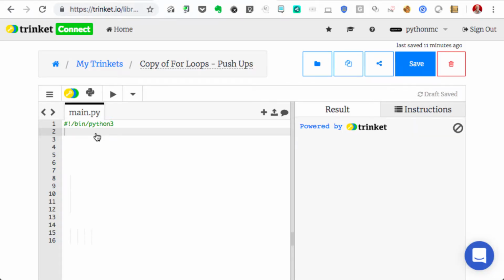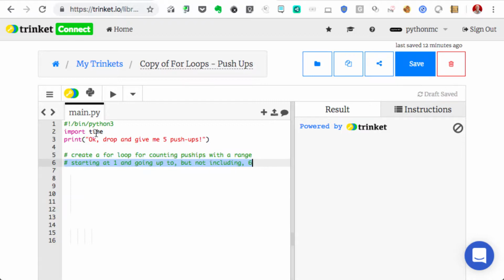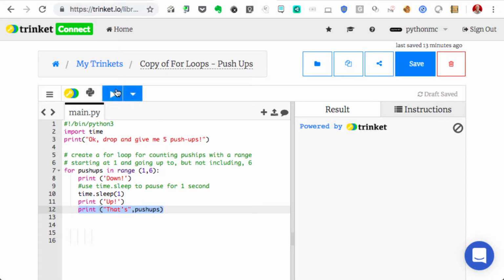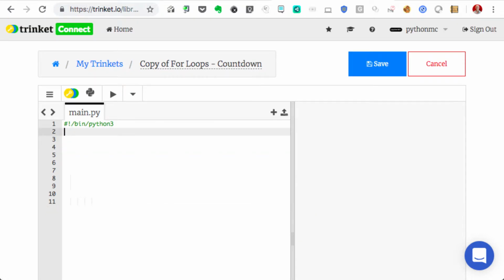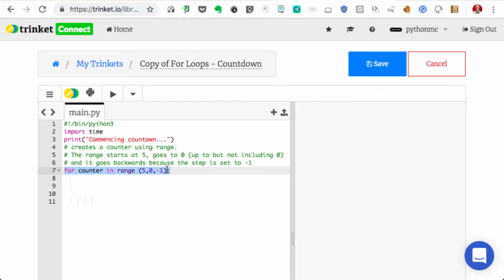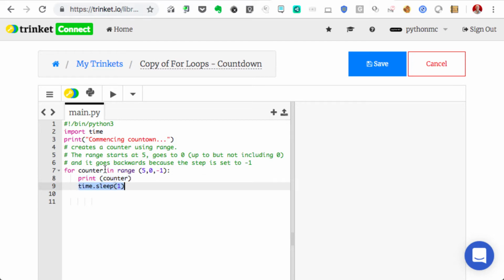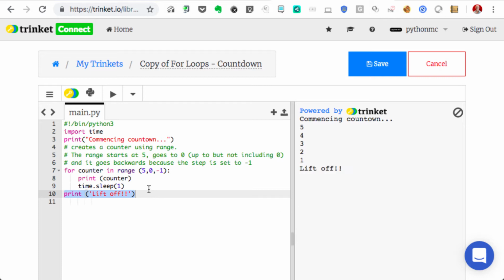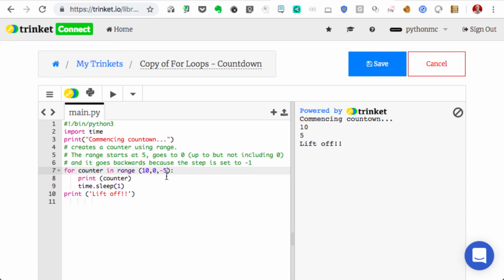L2 wk2 For loop with range function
In this video, we will show you how to create for loops with a range function in Python with a "live" coding demo, including tips, tricks, and debugging.